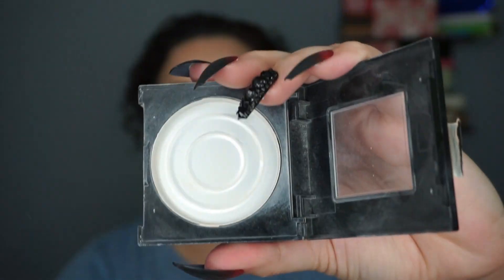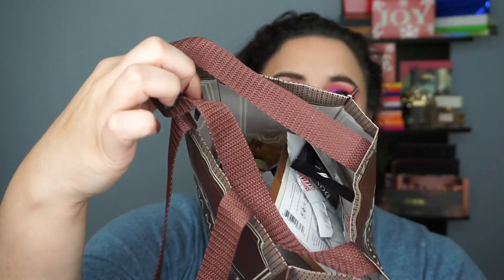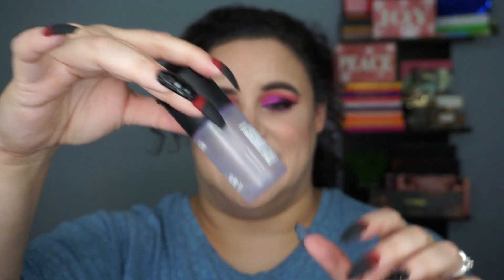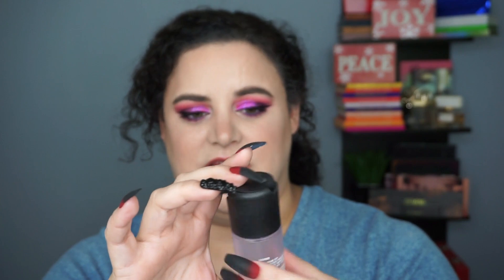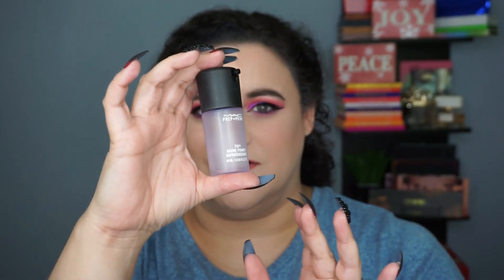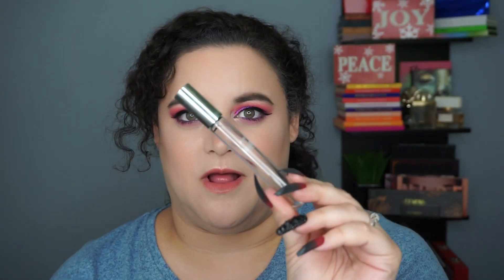EMPTIES | Products I've used up!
The dubbing is off again in the last few minutes!  *$&!@  You have NO idea how frustrated I am by this.  I'm going to go back to using the original Wondershare Filmora version although I love how much faster the update version is; it's not worth it if the video doesn't sync with the audio (which makes NO sense as they aren't separate tracks).  I'm so sorry.

Here's a mixed bag of products that I have finished over the last while.  I plan to be more organized about my empty products going forward as these were scattered everywhere and I don't really know when I finished any of them.  Let's just say that I'm not a Type A personality.  ☺

WHAT I'M WEARING:
-a Kevyn Aucoin foundation sample
-It Cosmetics Bye Bye Undereye concealer in shade Medium
-Burberry Earthy Blush in shade 7 as bronzer
-Smashbox Step by Step Contour shade
-Steve Laurant blush sample
-Pretty Weird Cosmetics - Neon Galaxy palette
-L'Oreal Incredibrow brow gel
-Anastasia Beverly Hills lip gloss in Kristen

(I get $5 for anyone who signs up through the link and spends $25+)